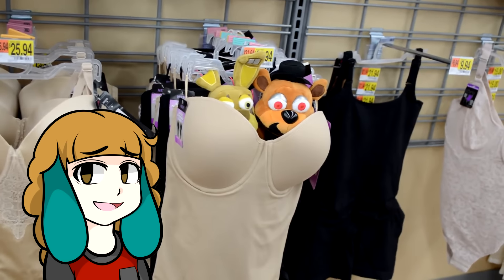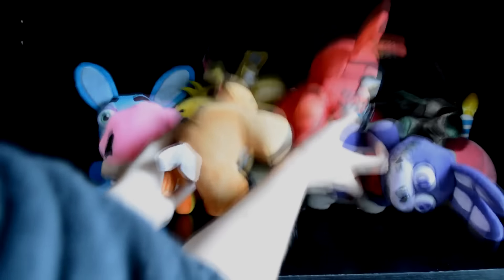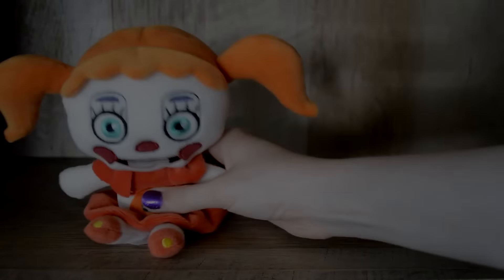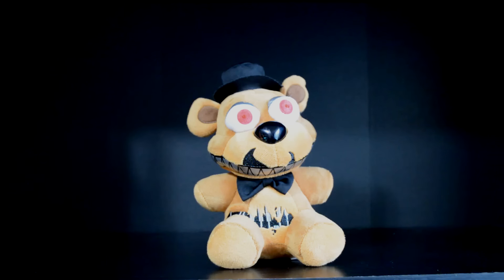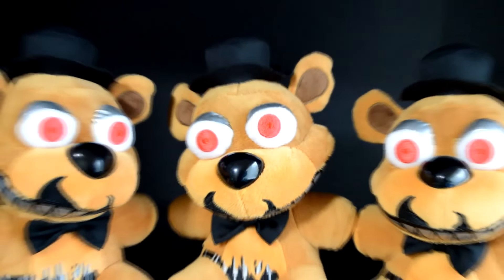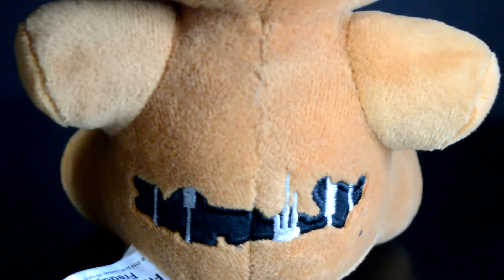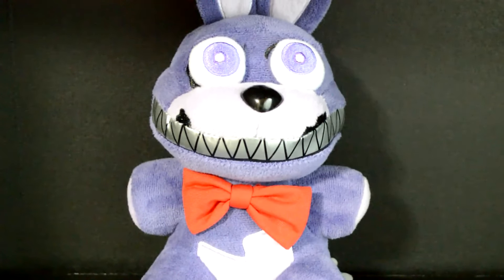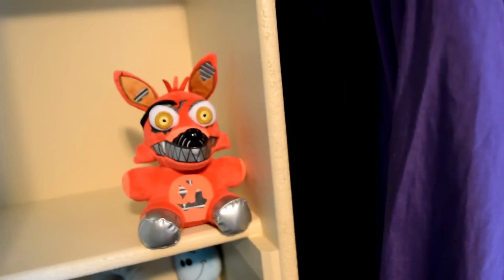FNaF Funko Plushies Series 2 Review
Finally right? I've been getting a lot of requests for this video haha! New Rick and Morty video this Fridayyyyy!

Hope you guys enjoyed this video! :3
DeviantArt: